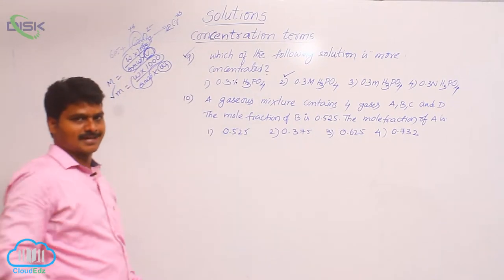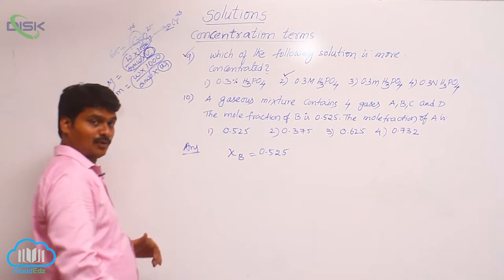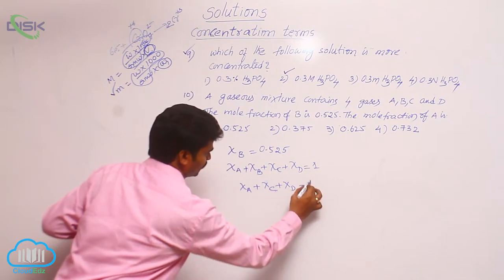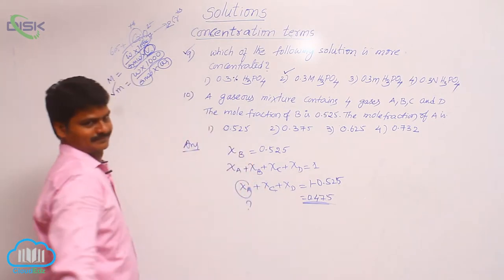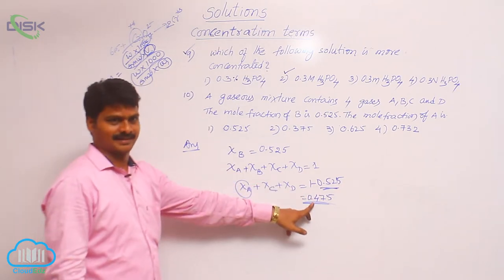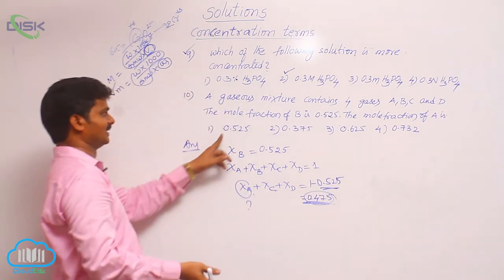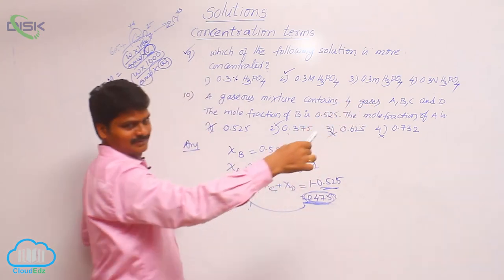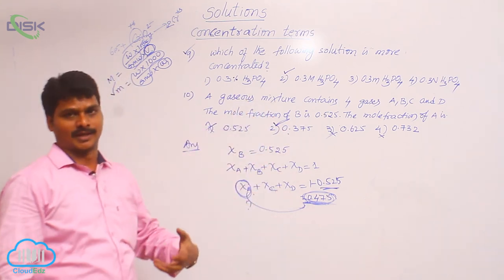Expressing Concentration of Solutions || Problem 10 || Disk Telangana